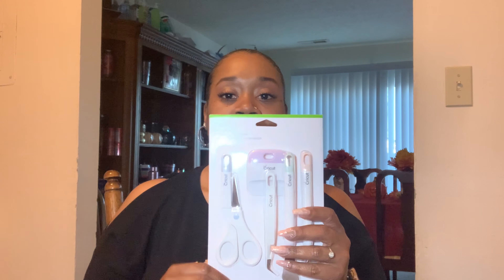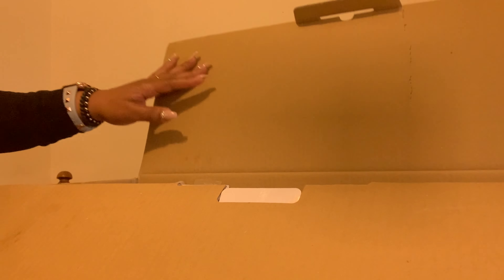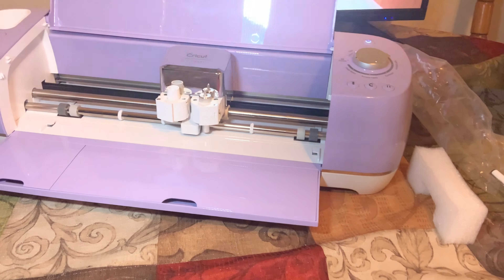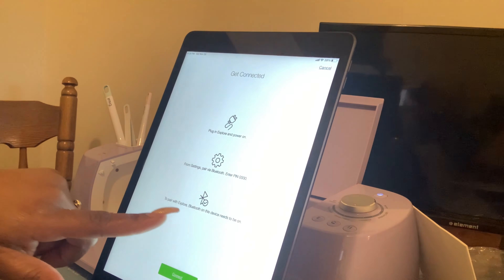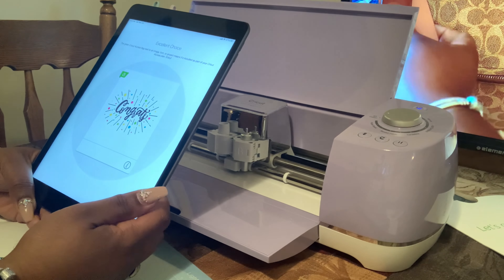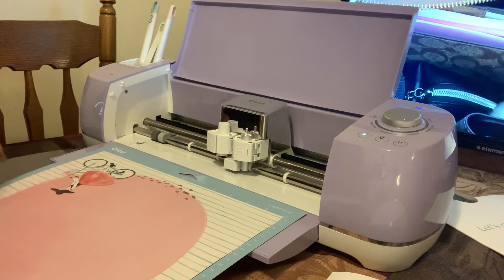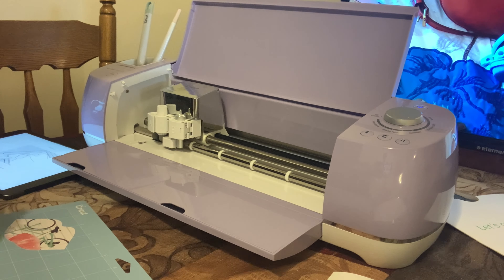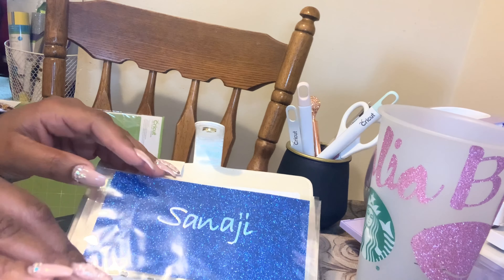Unboxing a Cricut explore air 2 / Making my 1st cut.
Cricut explore air 2 unboxing. My 1st cut!

I hope u enjoyed my content.
Keep in mind My channel isn’t about just one thing...it’s about me.